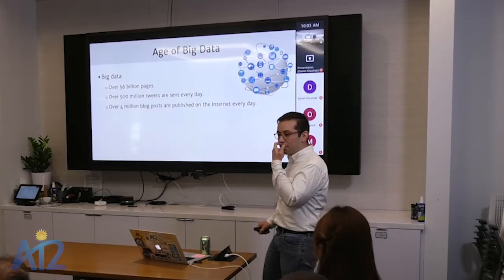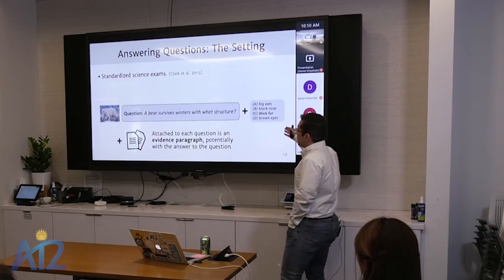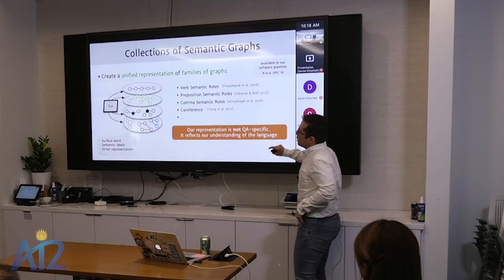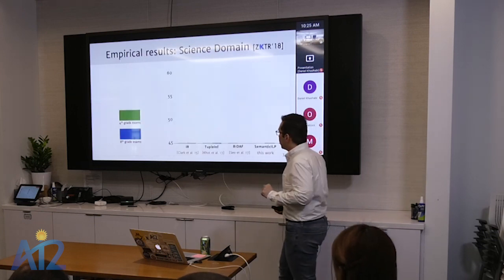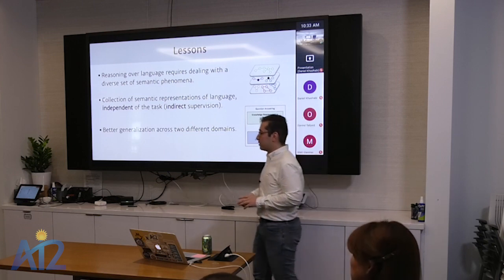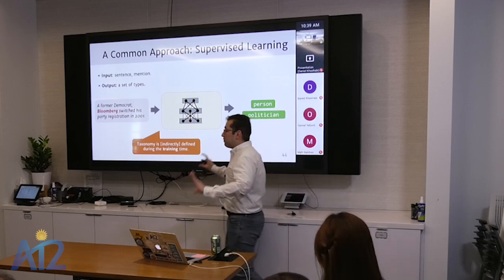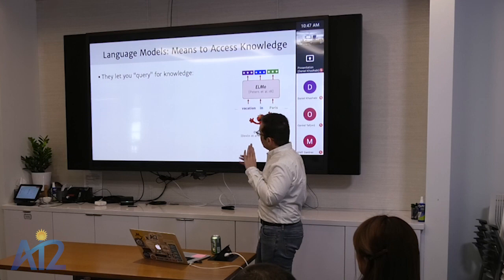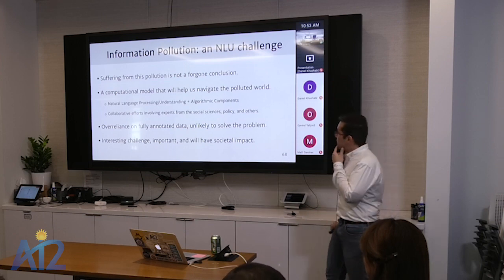Daniel Khashabi - Natural Language Understanding with Indirect Supervision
Can we solve language understanding tasks without relying on task-specific annotated data? This could be important in scenarios where the inputs range across various domains and it is expensive to create annotated data.

I discuss two different language understanding problems (Question Answering and Entity Typing) which have traditionally relied on on direct supervision. For these problems, I present two recent works where exploiting properties of the underlying representations and indirect signals help us move beyond traditional paradigms. And as a result, we observe better generalization across domains.